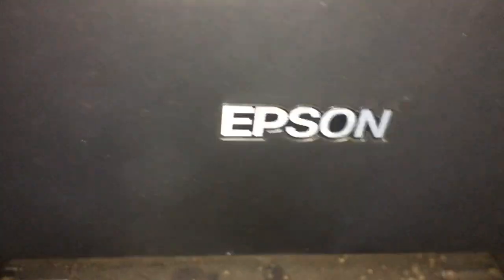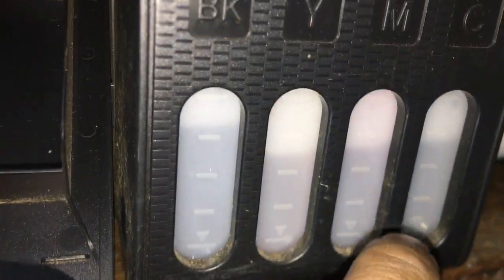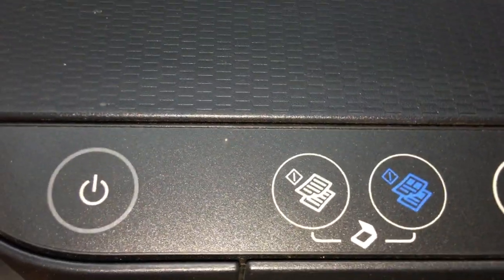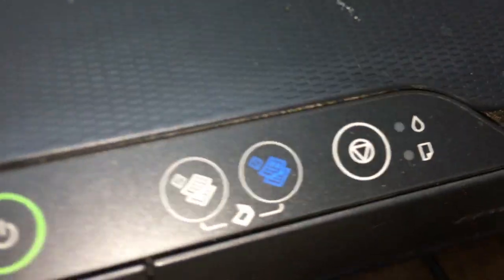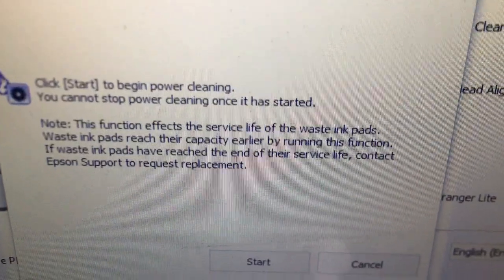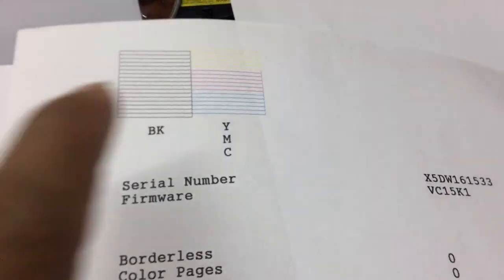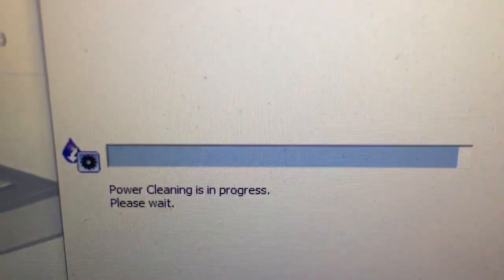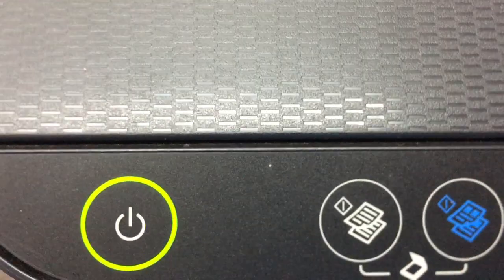Epson L210 L220 L310 L350 L360 L385 L485 L565 L655 L805 L1110 L1300 L3110 L3150 head clogged fixed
Epson L210 L220 L310 L350 L360 L385 L485 L565 L655 L805 L1110 L1300 L3110 L3150 head clogged fixed , Epson L100 L110 L120 L14150 L15150 L15160 L800 L300 L355 L365 print head nozzles clogged fixed , Epson L405 L455 L550 L555 L605 L810 L1455 L1800 L3116 L3156 print head clogged fixed , Epson L4150 L5190 L6160 L6170 L6190 L3111 L3115 L3116 L3101 L3151 L3156 L3108 print not clear fixed,
Khmer share videos
How to fix HP LaserJet Pro M12a print not clear

របៀបបណ្តុះគ្រាប់ទុរេនងាយៗ Easy way to grow durian seeds

ចេះសំណួរចម្លើយទាំងនេះការប្រលងយកប័ណ្ណបើកបរធានាជាប់១០០ guaranteed driving test passed if Questions

HP Laser Jet Pro M404-M405 series error MFG MODE try with cold reset inside printers part4 end

HP Smart Tank 515 all lights blinking error checking

HP Smart Tank 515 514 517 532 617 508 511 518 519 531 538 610 error all lights blinking solution

Working 100% HP Smart Tank 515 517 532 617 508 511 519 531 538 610 error lights blinking solution

HP LaserJet M101-M102w-M106w install driver and network setup

Epson LQ310 review and setup

Samsung SCX-4321 papers jam and auto picked papers repair 01

How to fixed printer Samsung SCX-4321 papers jam and auto picked papers 02

Samsung SCX-4321 papers jam and auto picked papers repair 03 end

Fix laptop water get inside ជួសជុលឡេបចូលទឺក 01

ជួសជុលឡេបថបចូលទឹក Fix laptop water get inside #02

RESET EPSON L3110 L3116 L3156 L200 L210 L220 L300 L310 L350 L355 L360 L365 L385 L Series 100 Working ,Video link

HP Color LaserJet MFP M479fdw papers error alert solved

Samsung Multiplication Xpress M2070 review Setup and features shows

How to fixed HP LaserJet Pro 400 M401dw error code 50.3 Fuser Error Turn off then turn on